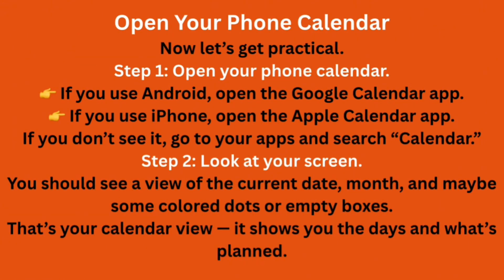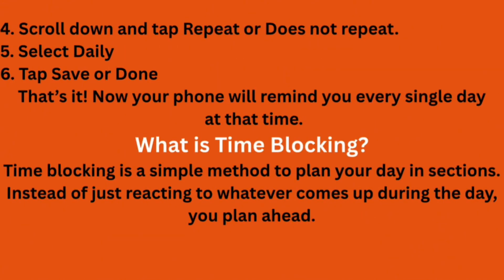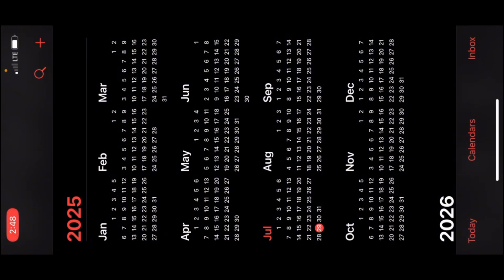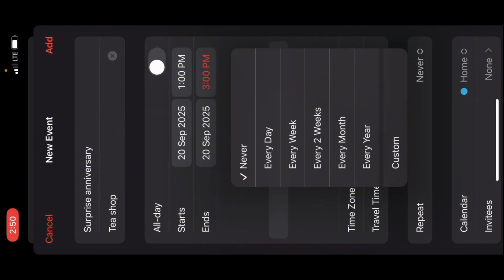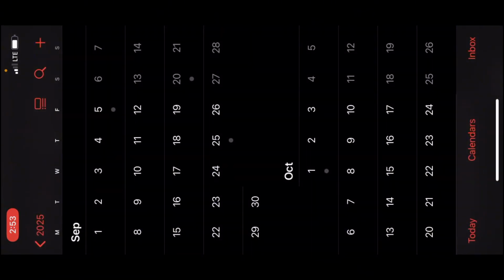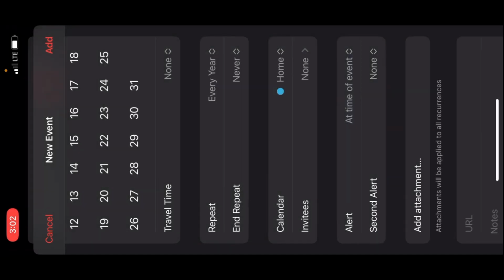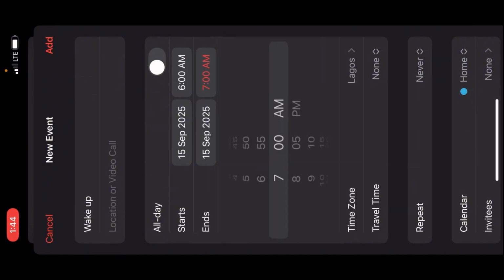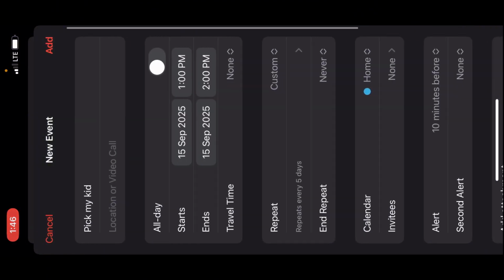🗓 Calendar Management for Beginners — Stay Organized & Never Miss a Thing (No Tech Skills Needed!)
Description:
Feeling all over the place with meetings, deadlines, and reminders? 😅
In this step-by-step Calendar Management training, I’ll show you how to organize your schedule, keep track of important dates, and make your day run smoothly — even if you’ve never used a digital calendar before.

Perfect for you if:
✅ You’re new to virtual work
✅ You’re not tech-savvy (but can use a smartphone)
✅ You want to help busy professionals manage their time better

You’ll learn:
📌 How to set up and organize your calendar
📌 How to add events, reminders, and recurring tasks
📌 How to avoid double-booking and missed deadlines
📌 My simple system for staying on top of everything

📢 No fancy tools or experience needed!
By the end of this training, you’ll know exactly how to use a calendar to stay organized — and you can even turn it into a service for busy clients.

💡 Watch till the end for extra time-saving tips you can start using today!